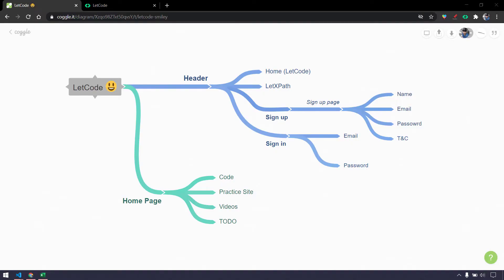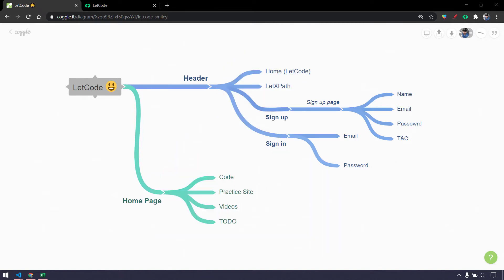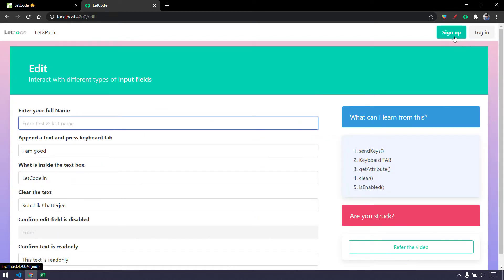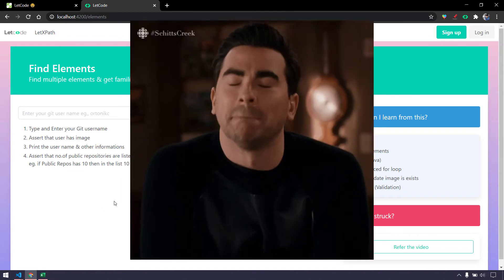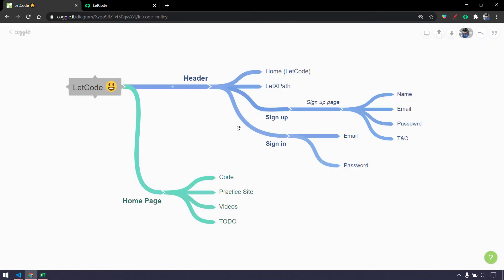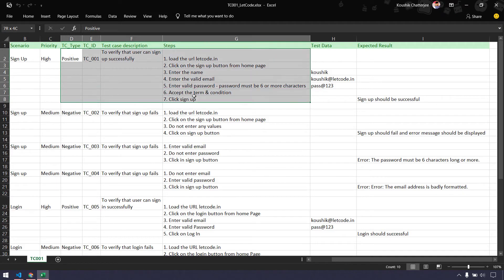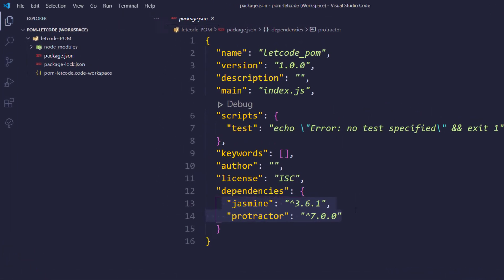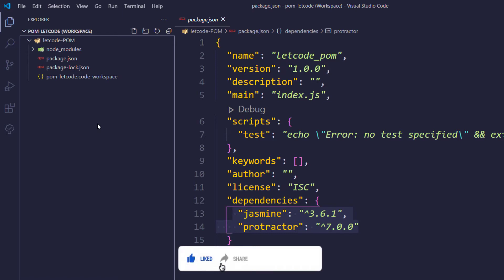Page Object Model #2 | page objects | Protractor Tutorial | LetCode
Let's see how to design the project structure and maintain the class with objects using JS.
Protractor Page Object Model - POM Part - 2
Source code

Intro & Outro
music credit
song: To my soul